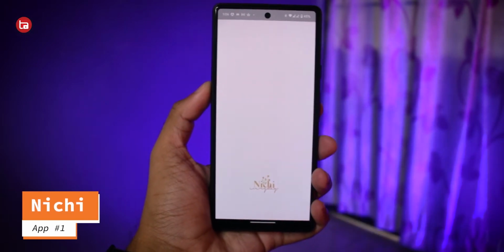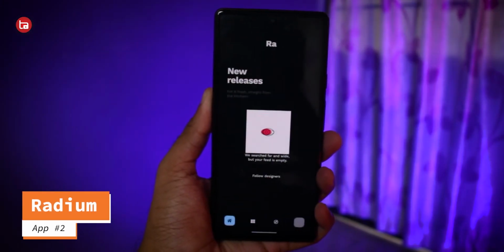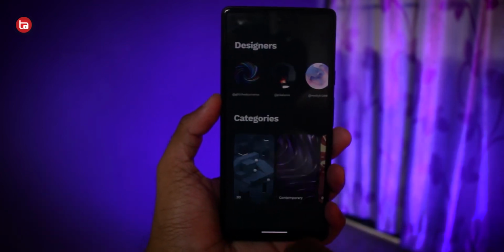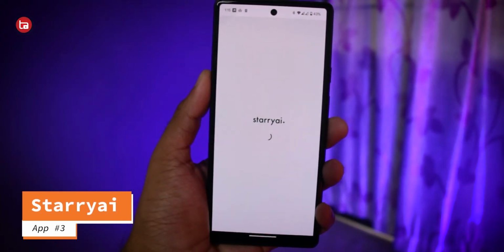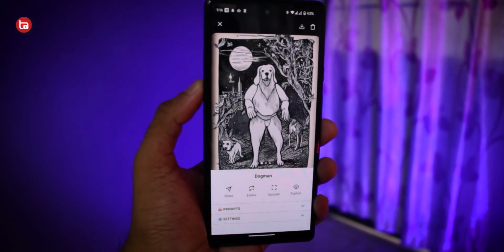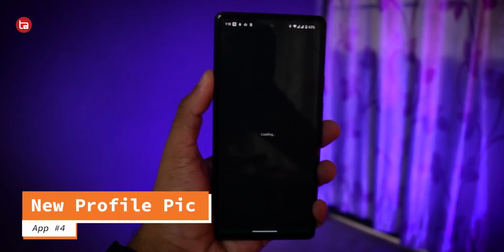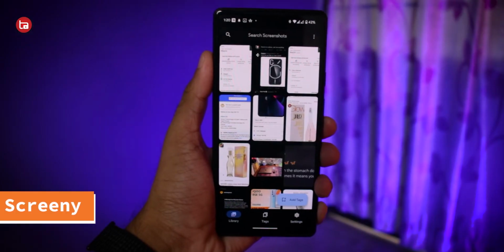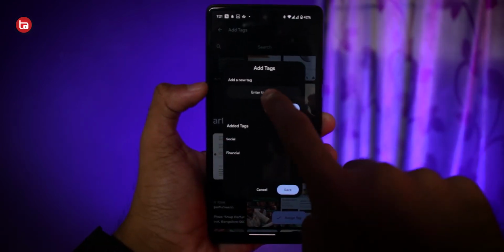TOP ANDROID APPS OCTOBER 2022 !!